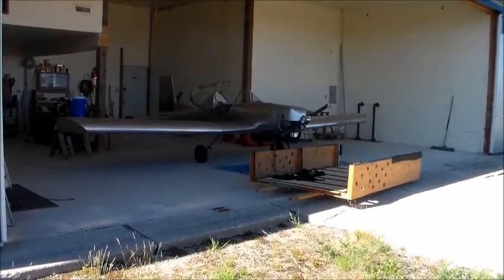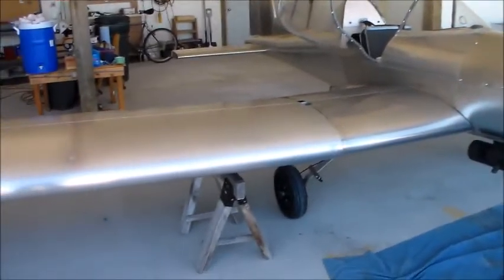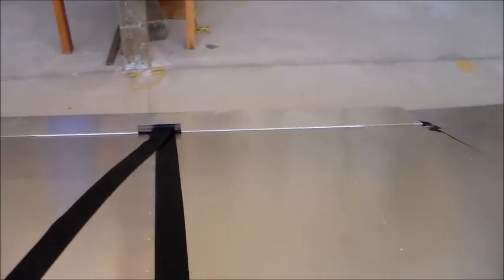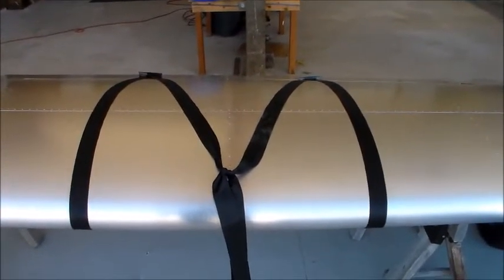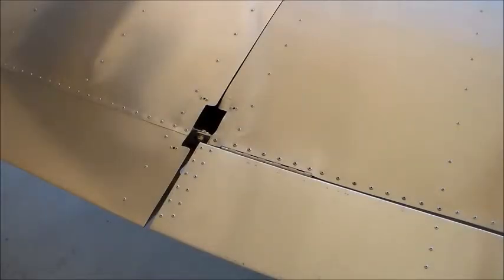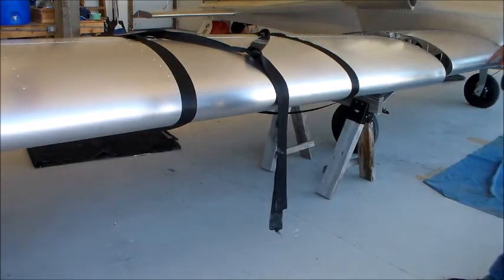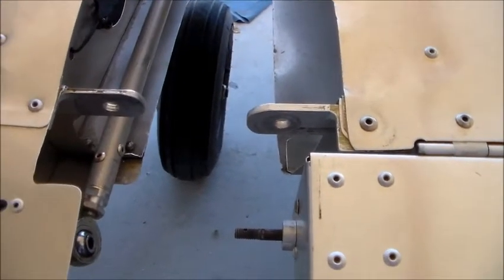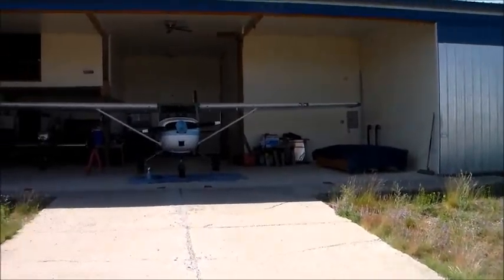How wings come off airplanes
At the end, I explain why the wings came off this Hummel UltraCruiser.